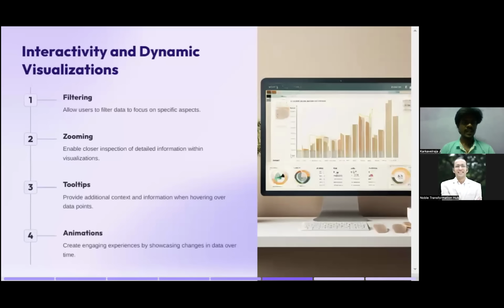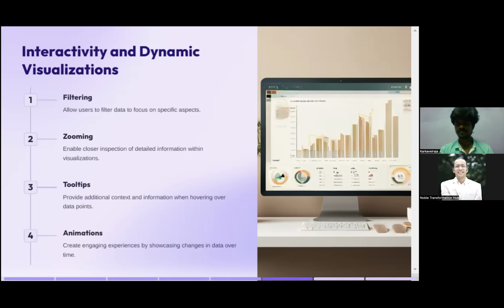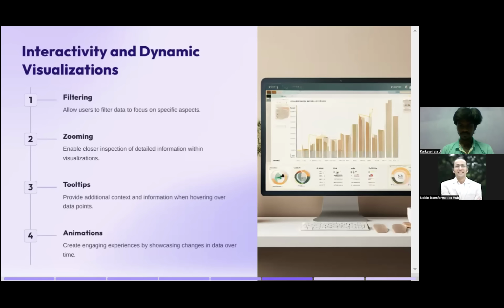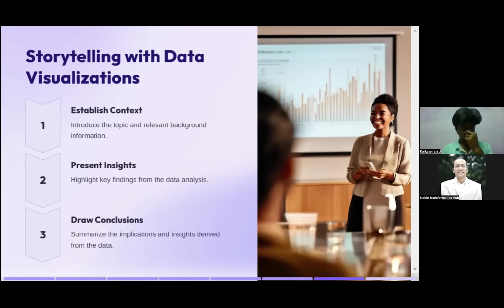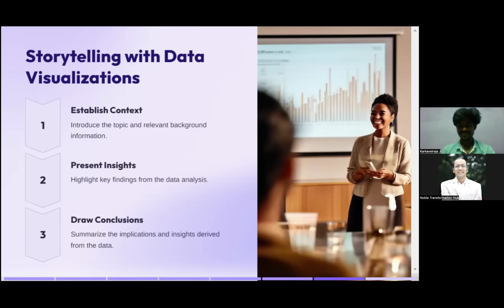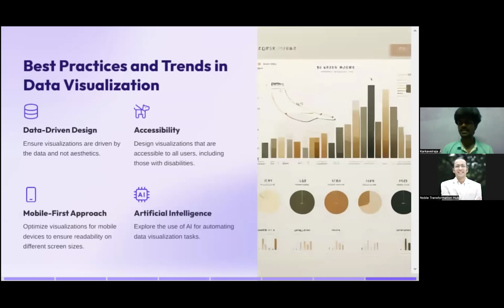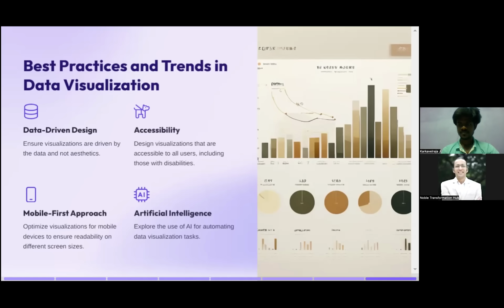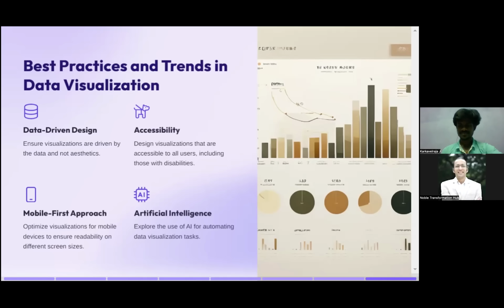Choosing the Right Visualization for Data in AIML | End-to-End Session 31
Welcome to Session 31 of our End-to-End AIML series! In this session, we focus on a crucial aspect of Data Visualization—choosing the right visualization for your data. Selecting the appropriate chart or graph can make a significant difference in how effectively insights are communicated, especially in data science and AI/ML projects.

What You'll Learn:

Why Visualization Matters: Understand how choosing the right visualization can enhance data interpretation and decision-making.
Types of Visualizations and Their Use Cases: Learn how to select the appropriate visualization type, from bar charts, line graphs, and scatter plots to more advanced visuals like heatmaps, boxplots, and bubble charts.
Key Considerations: Explore the key factors to consider when choosing a visualization, including data type, audience, and the story you want to convey.
Common Pitfalls: Avoid common mistakes in visualization, such as misleading visuals or inappropriate chart types.
Practical Examples: See how to match different data types (categorical, numerical, time-series, etc.) with the right visualizations using real-world datasets.
Hands-On Coding: Follow along with coding exercises using Python libraries like Matplotlib and Seaborn to create the best visual representation for your data.
This session is perfect for anyone looking to improve their ability to communicate insights effectively by mastering the art of choosing the right visualization.